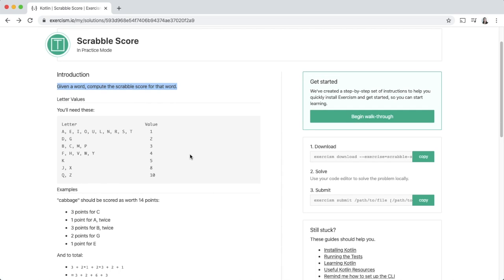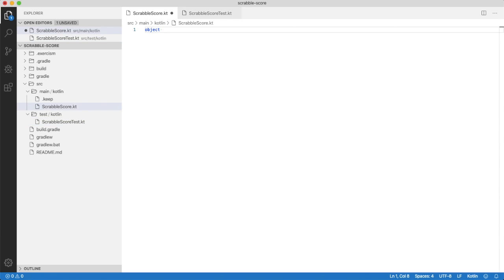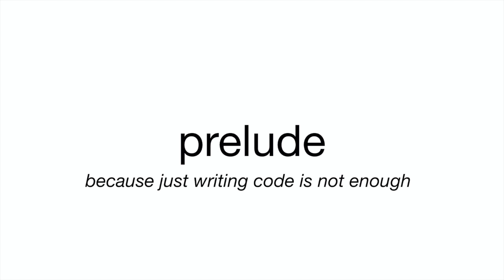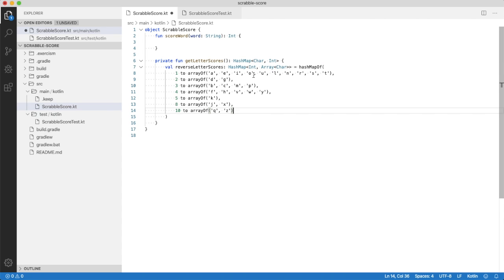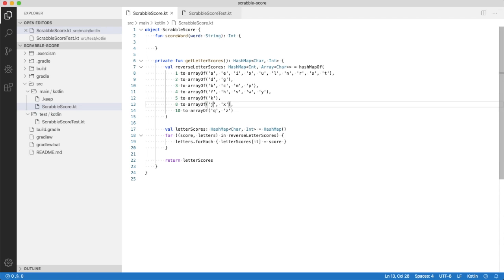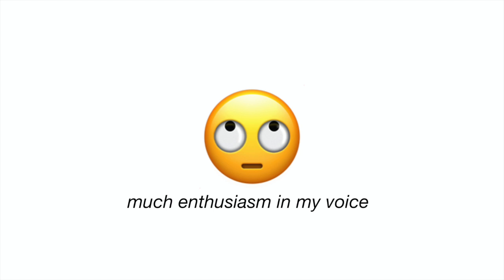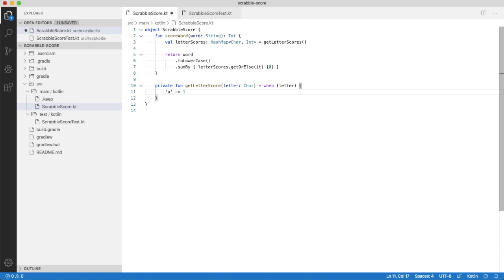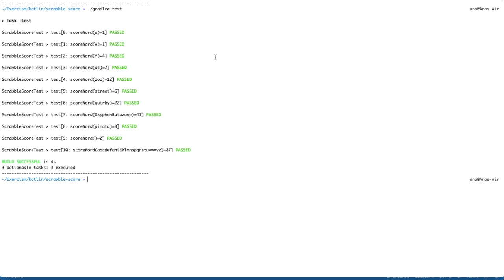Learn Kotlin with me - when expression & object declaration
Follow me in my journey where I learn Kotlin programming language, screw up, make mistakes and incorporate feedback from my mentors. This exercise is called "Scrabble Score", it's focused on writing an object expression and implementing the scrabble calculator in 2 ways, one of which involves using a `when` expression.

Some prior knowledge of programming is required. No experience with any JVM languages needed.